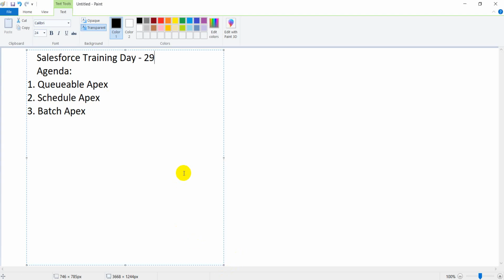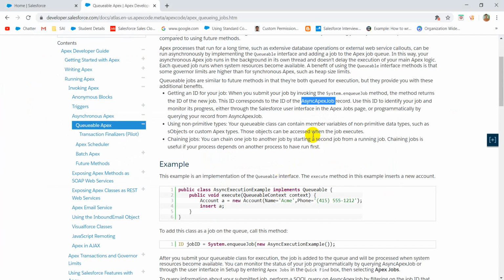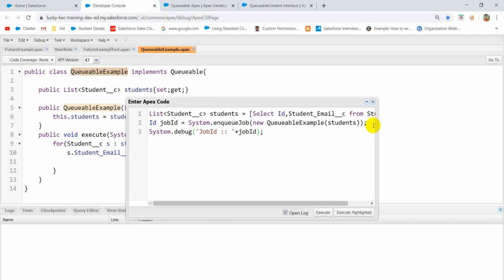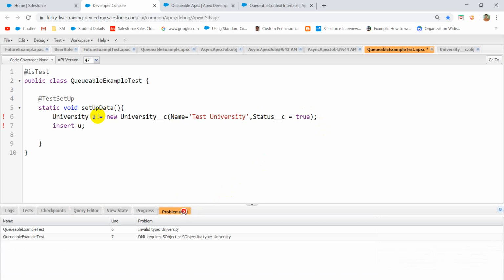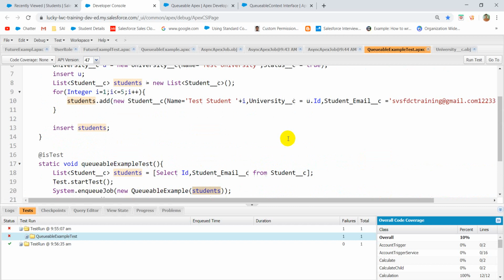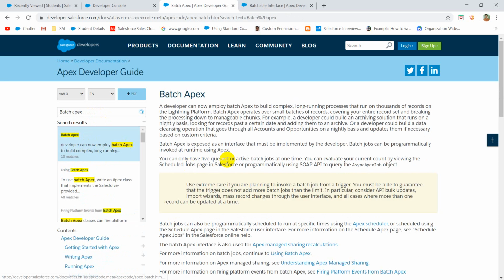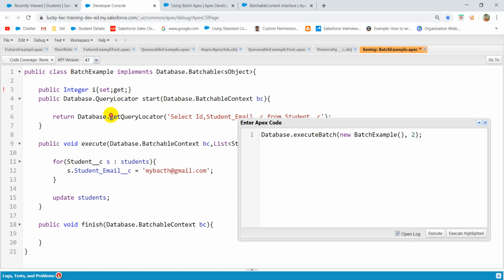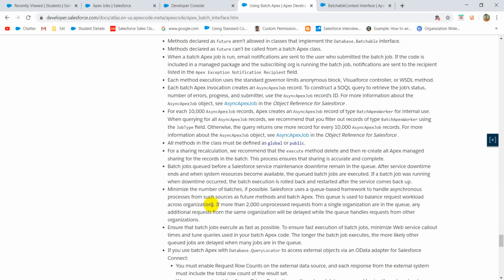Salesforce Training Day29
Queueable Apex
Batch Apex